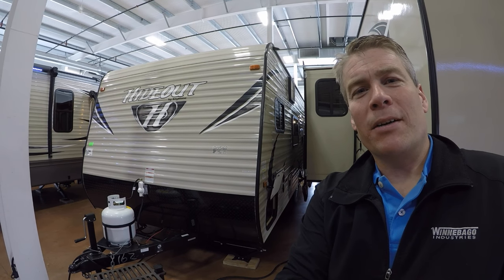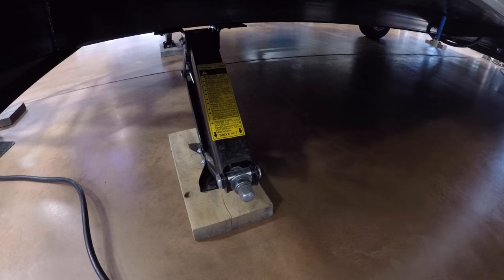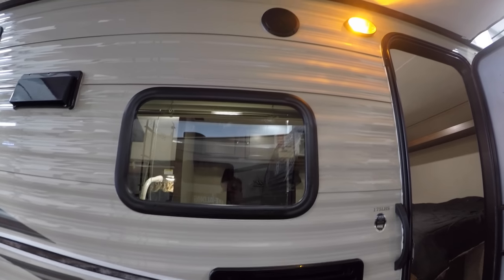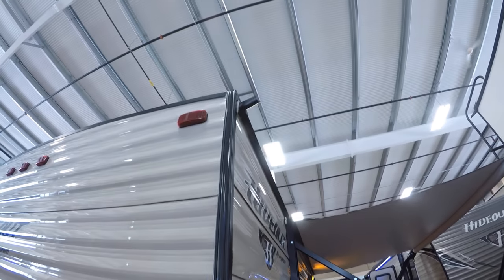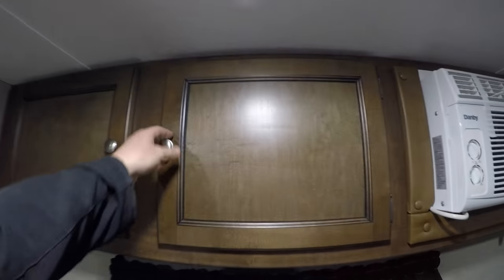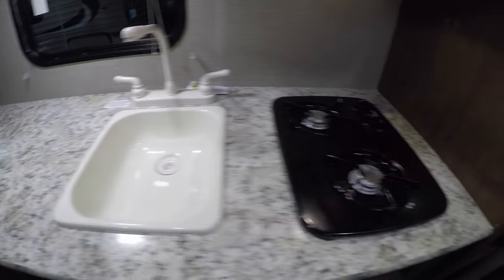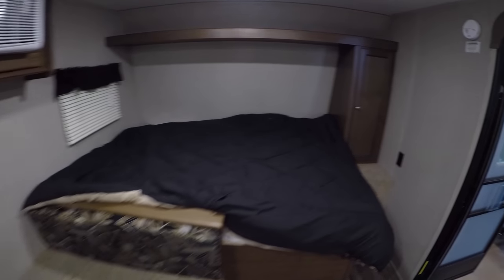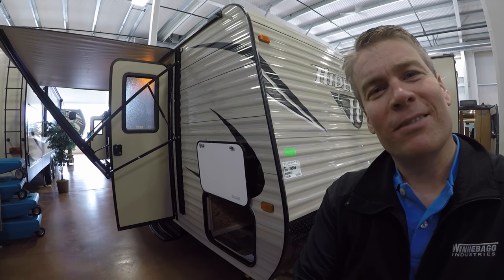2017 Keystone Hideout 175LHS Bunk House Travel Trailer only 3,200 Pounds!